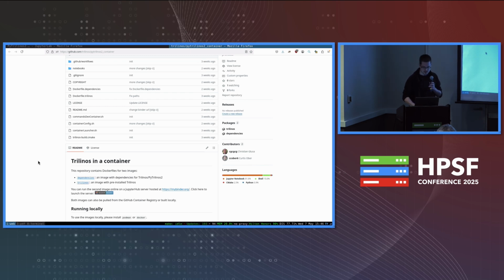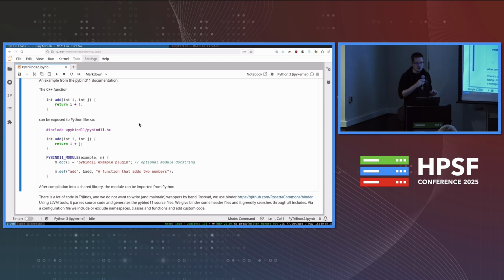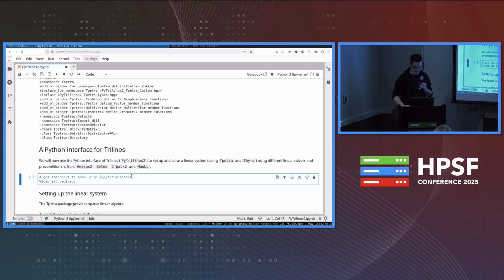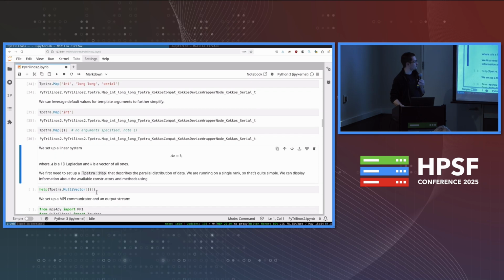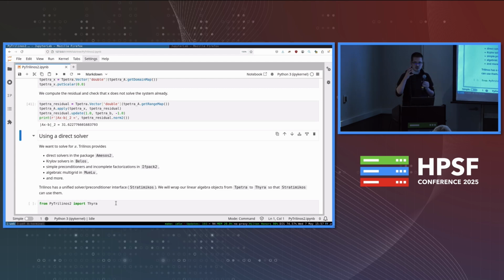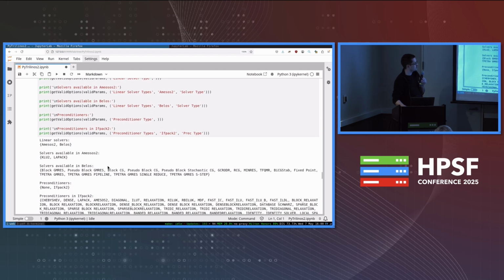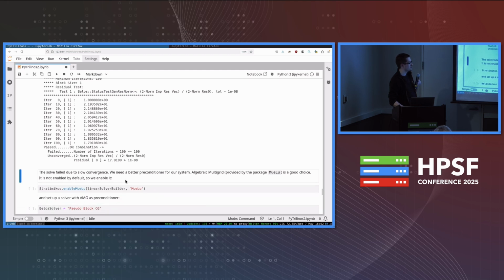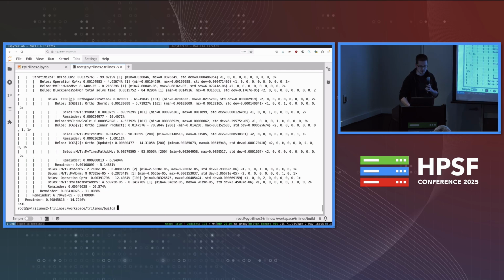PyTrilinos2: Using Trilinos from Python - Christian Glusa, Sandia National Laboratories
PyTrilinos2 is an auto-generated Python interface for several Trilinos packages. I will explain how additional C++ functionality can be exposed to Python and demonstrate existing solver capabilities.